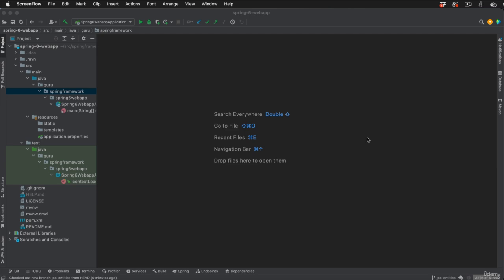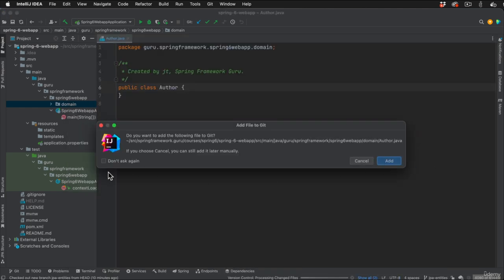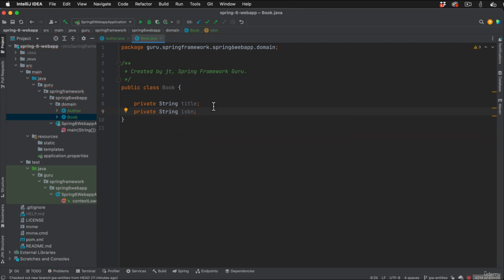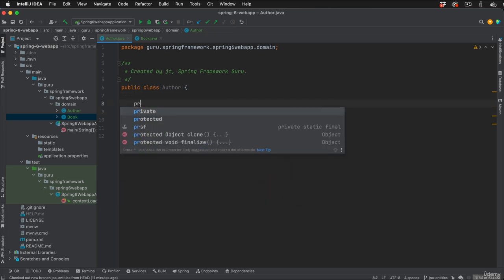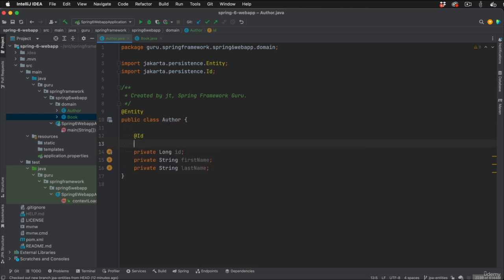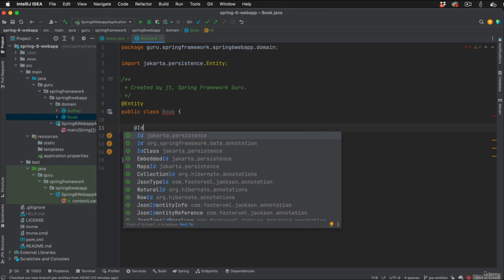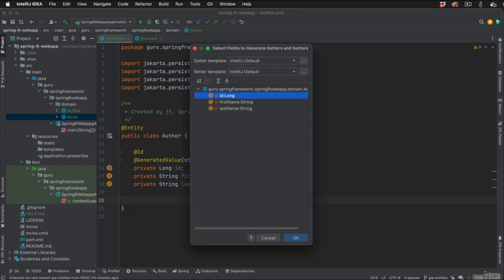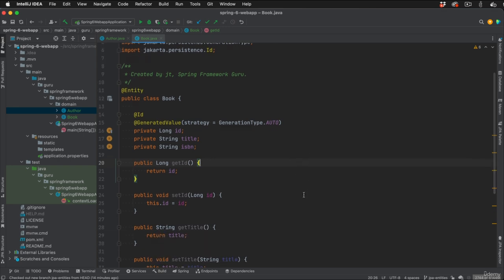15 - Using JPA Entities